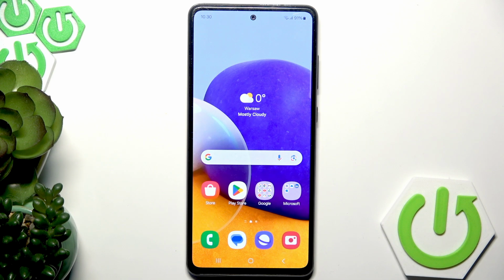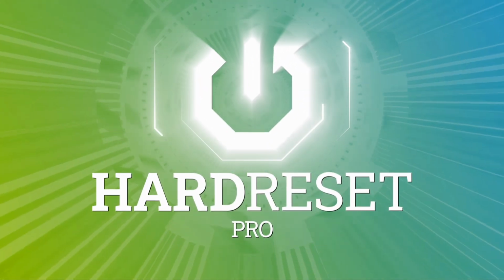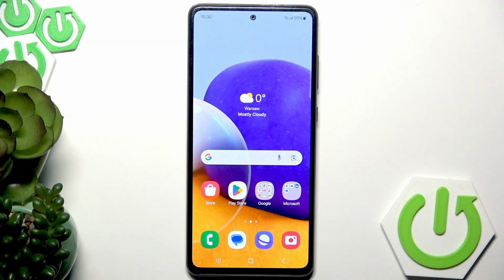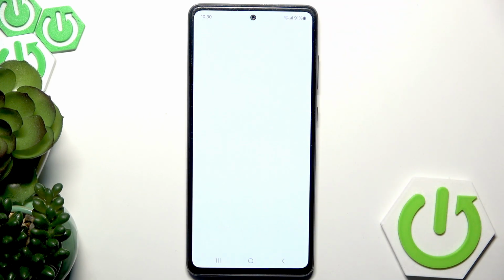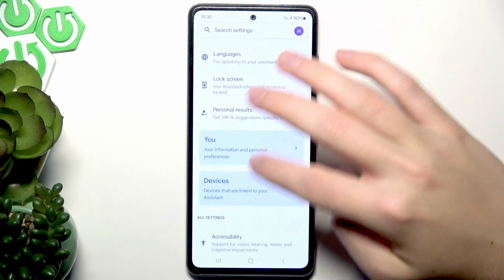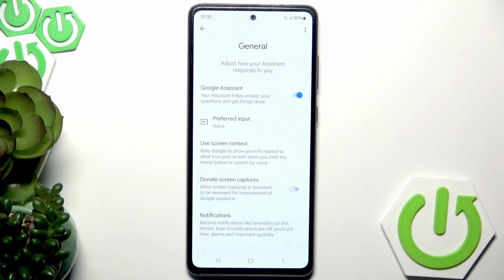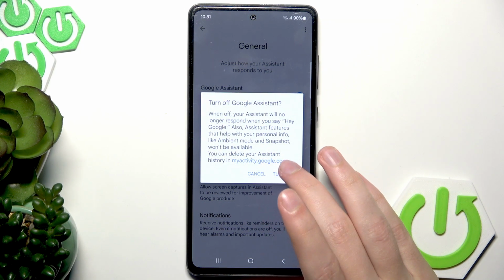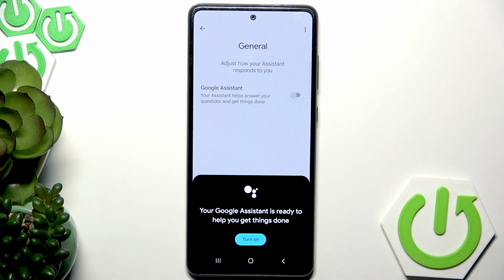How to Disable Google Assistant on SAMSUNG Galaxy A72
In this short video we show how to quickly disable Google Assistant on the SAMSUNG Galaxy A72. You’ll learn where the Google settings are, how to navigate to All Services → Search, Assistant & Voice, open Google Assistant settings and turn the Assistant off from General. This is perfect if you want to stop accidental activations, remove voice prompts, or regain the side button for other functions on your Galaxy A72.

How to turn off Google Assistant on SAMSUNG Galaxy A72?
How to find Google Assistant settings on SAMSUNG Galaxy A72?

0:00 Intro
0:07 Open Settings (pull down notification shade and tap the gear)
0:17 Go to Google menu in Settings
0:22 Tap All Services → Search, Assistant & Voice
0:32 Open Google Assistant and select General
0:44 Toggle Google Assistant off
0:55 Outro – subscribe for more Galaxy A72 tips